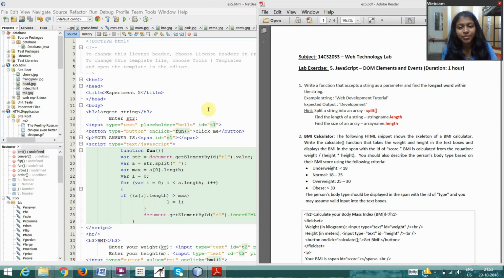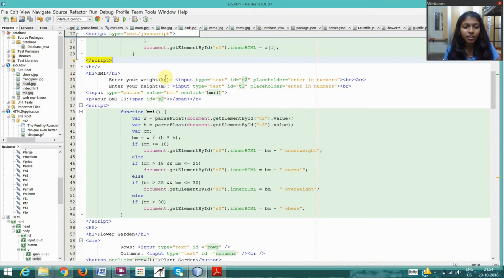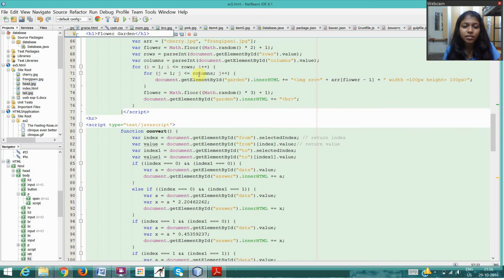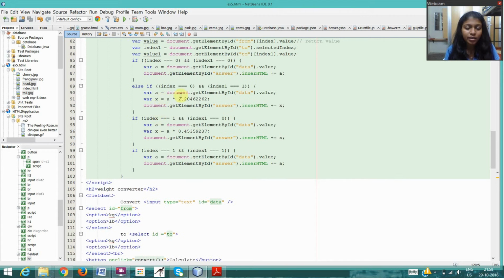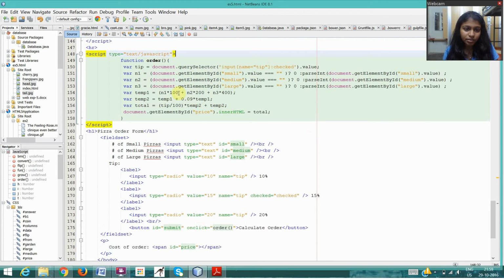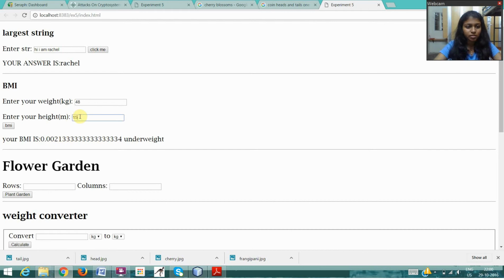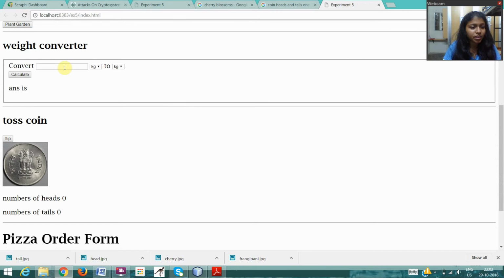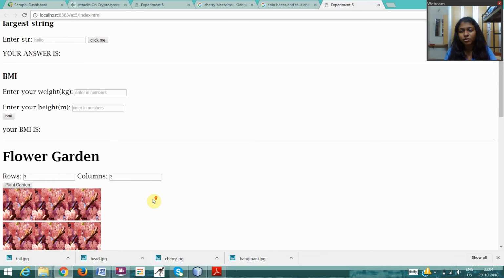ex 5 web